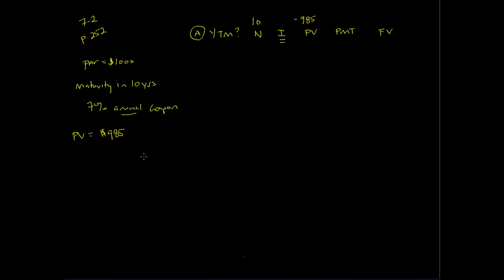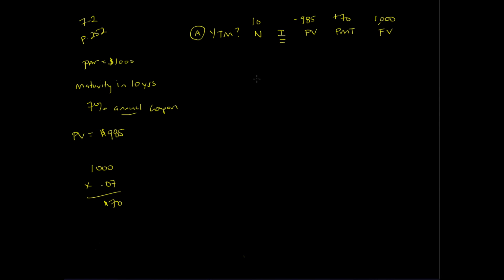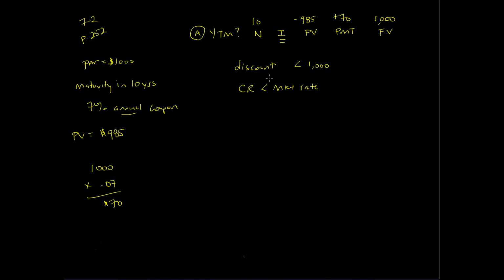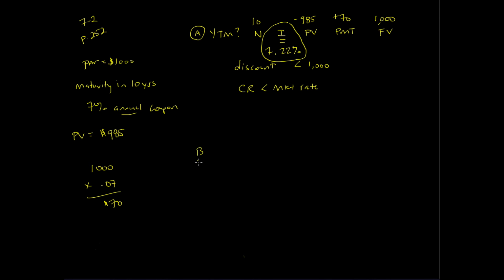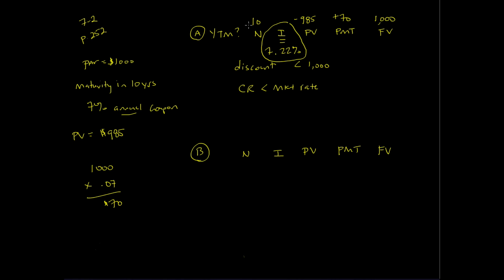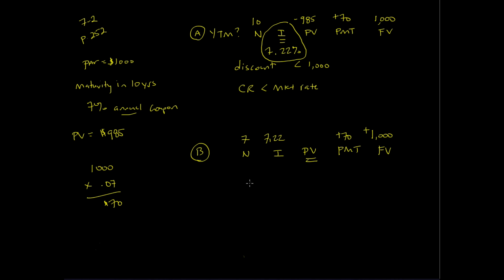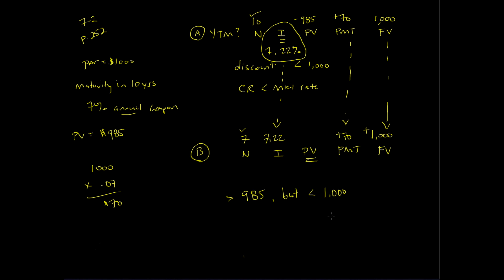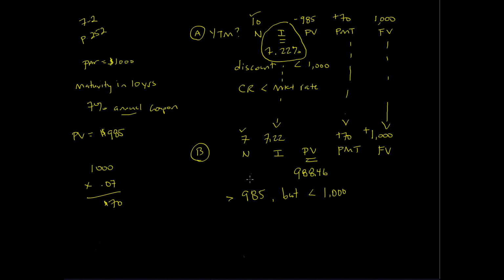FIN 341 Problem 7-2